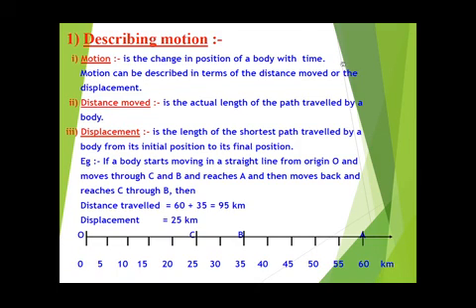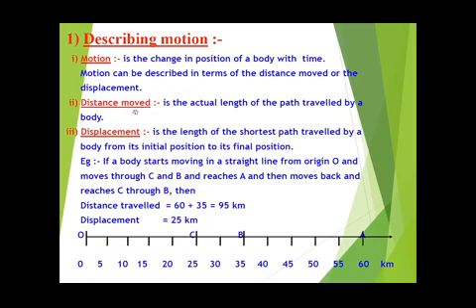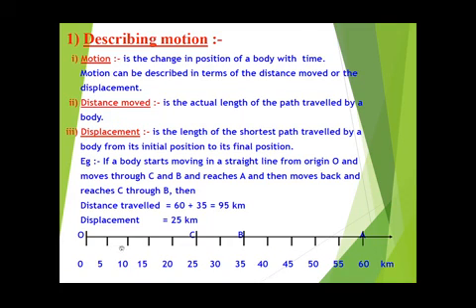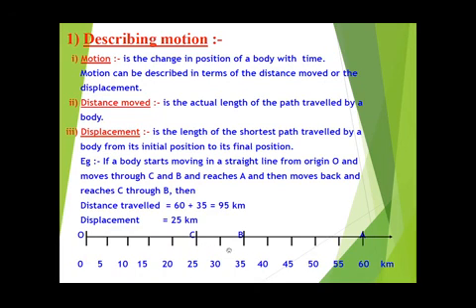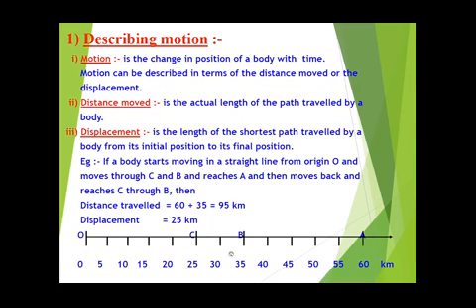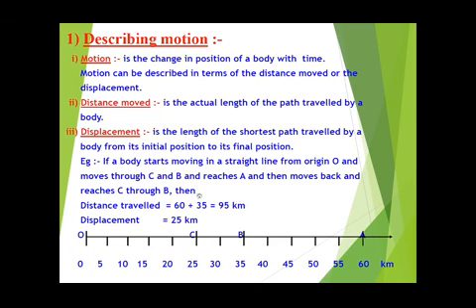Class 9 Ch 8 Motion Part 1 by Shubhda Chamoli